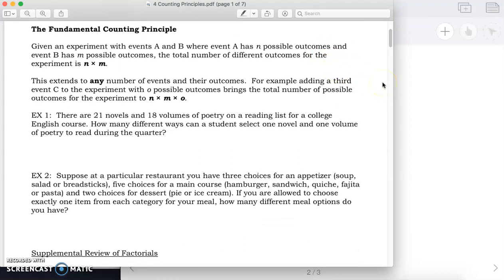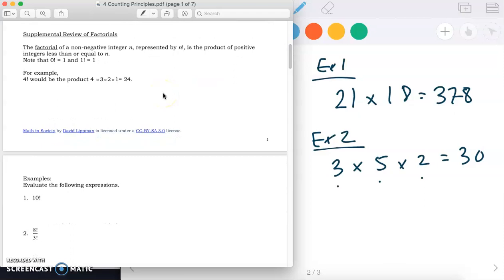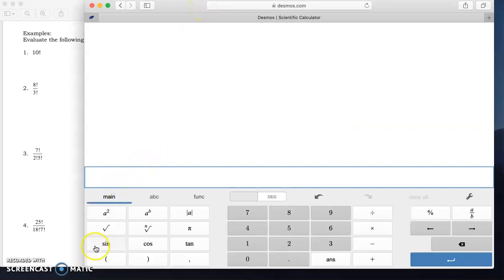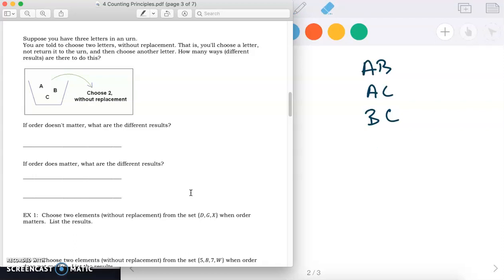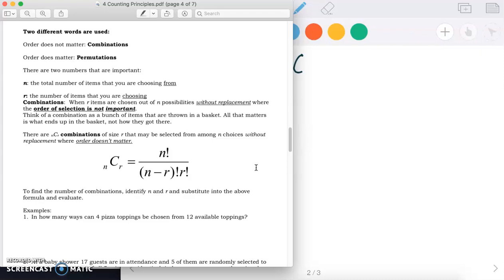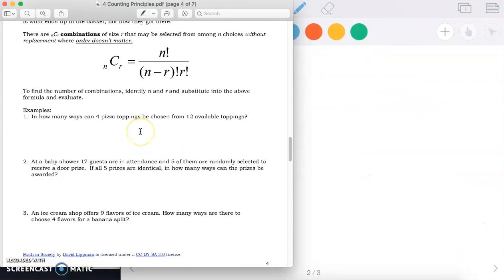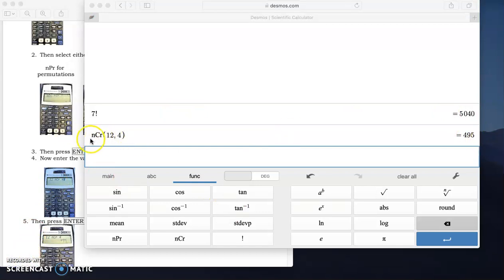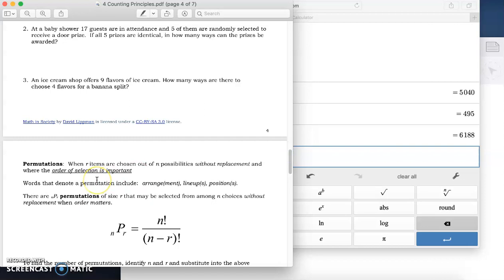MATH1160 Unit 6 Topic 4 Part 1